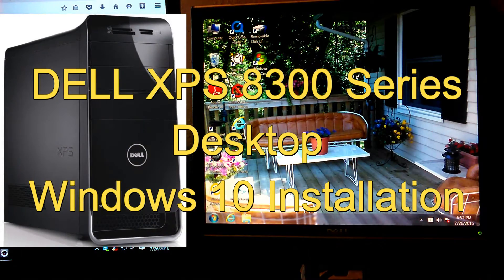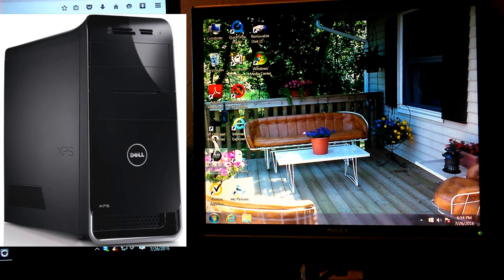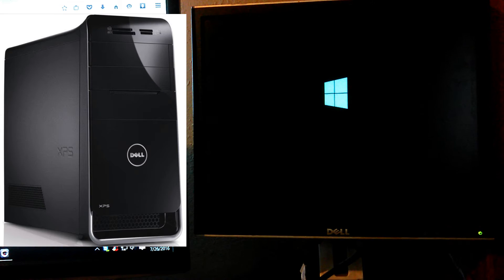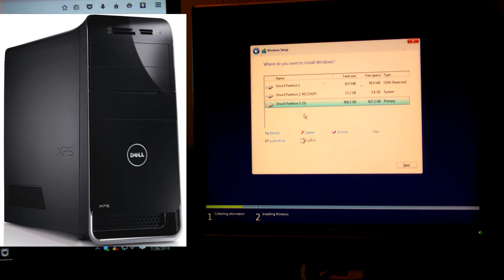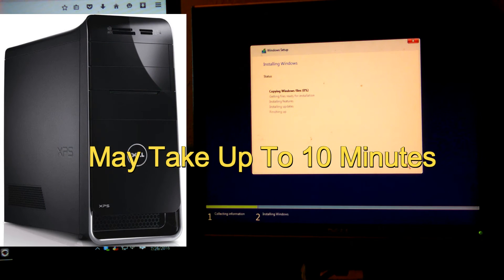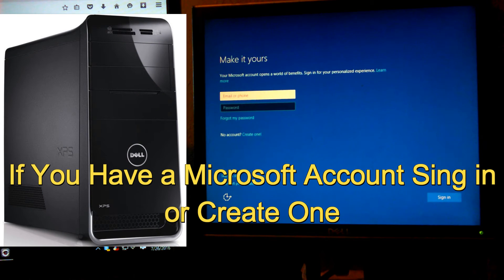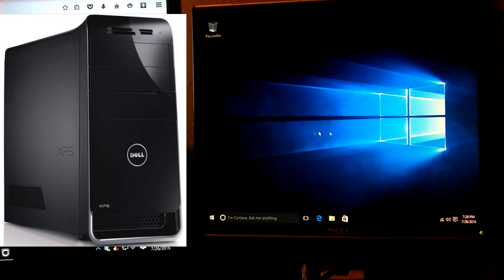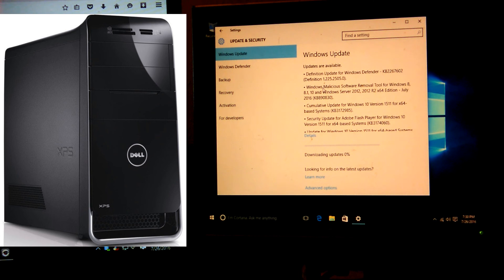DELL XPS 8300 Series Desktop Windows 10 Installation